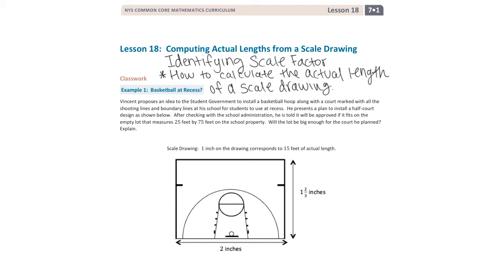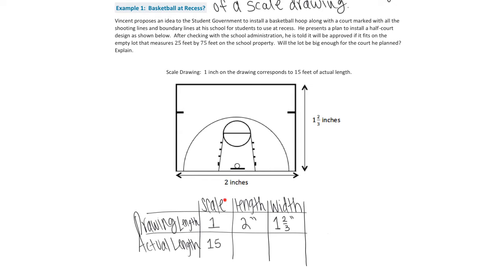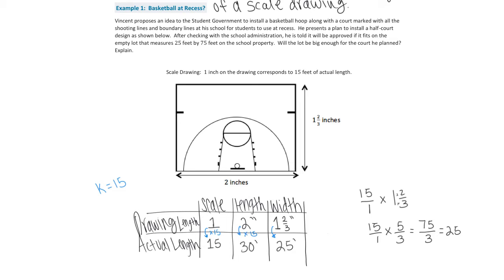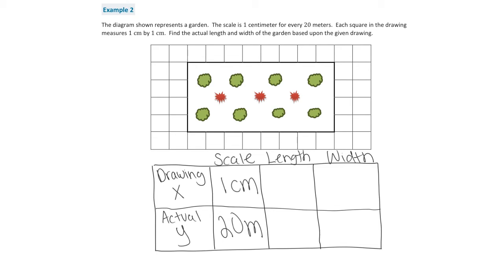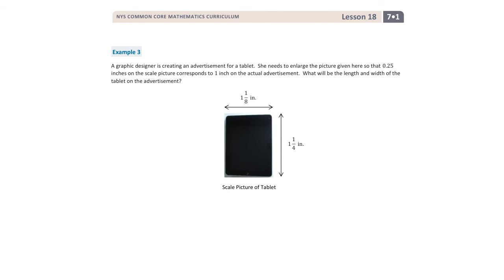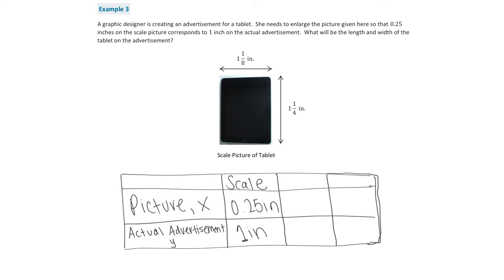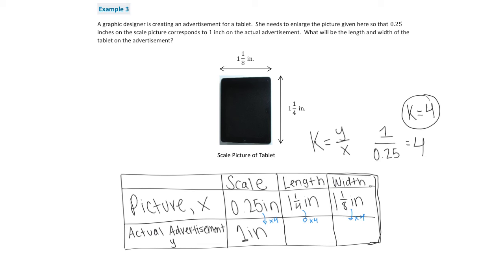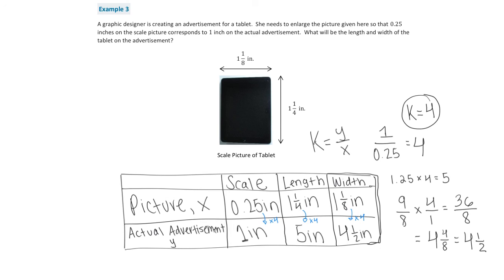Module 1 Lesson 18